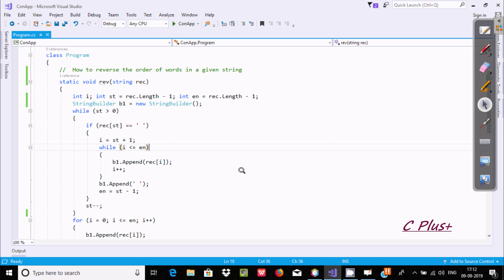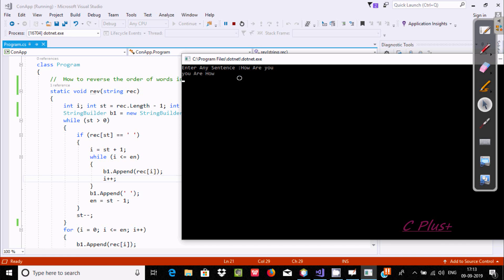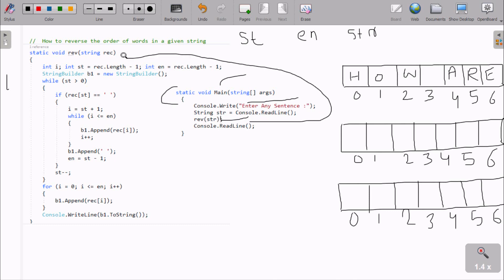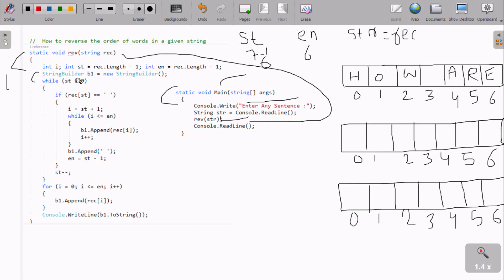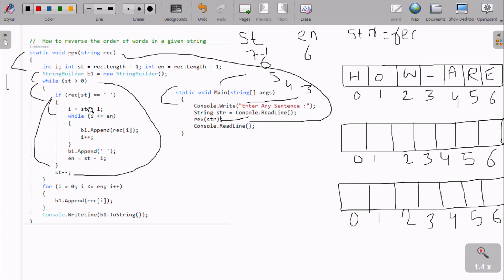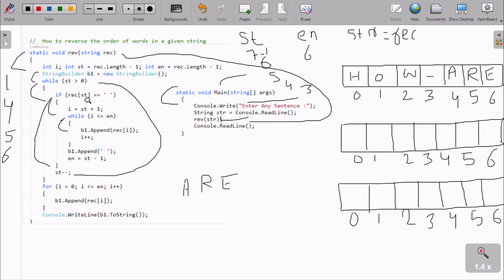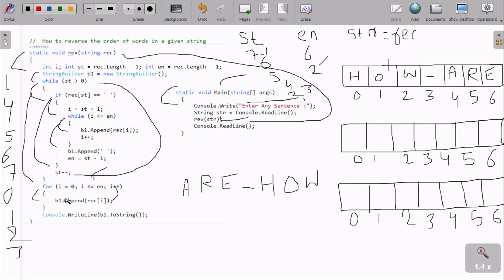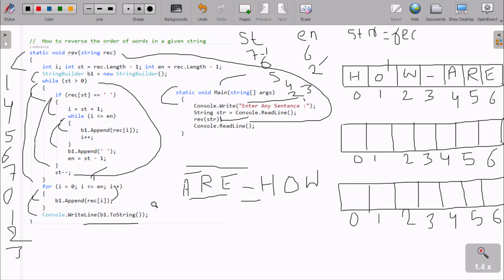C# Program to Reverse Order of Words in a String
Reverse Order of Words in a String in C#

C# Program to Reverse Order of Words in a Sentence